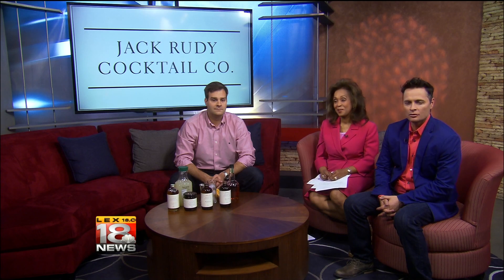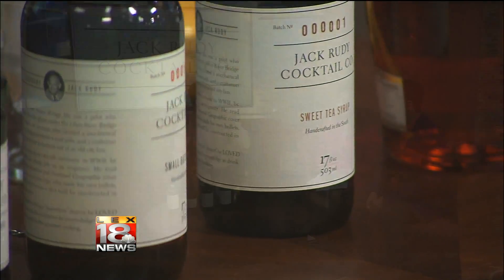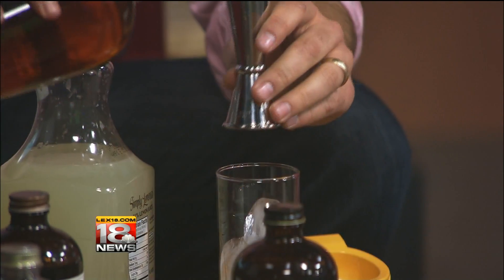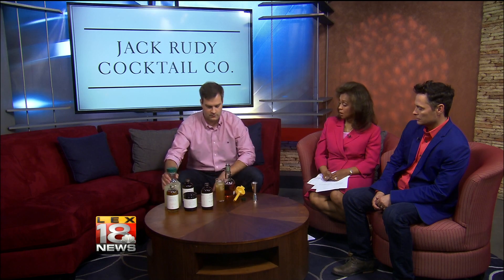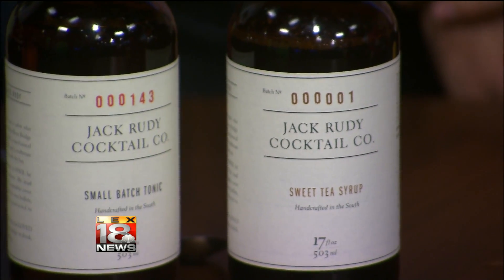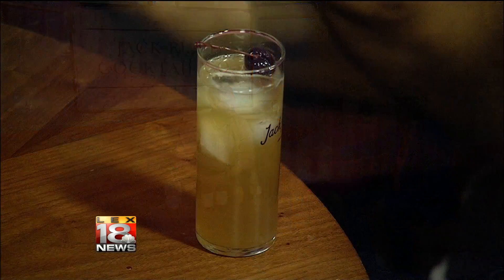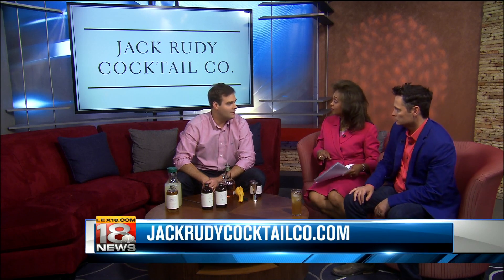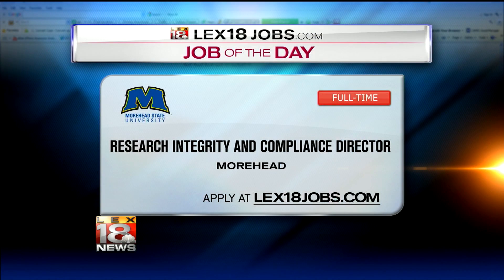LEX18 News 12:30 5/04/2016 - Jack Rudy Cocktail Co